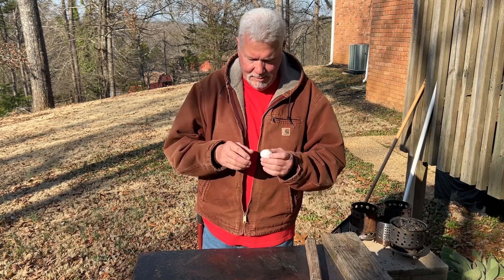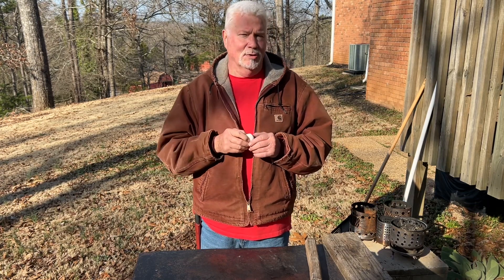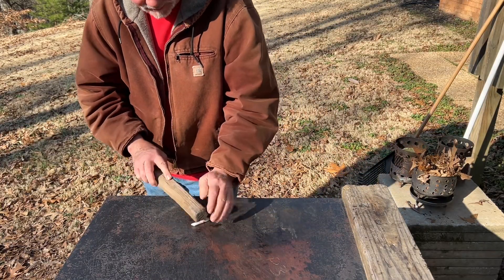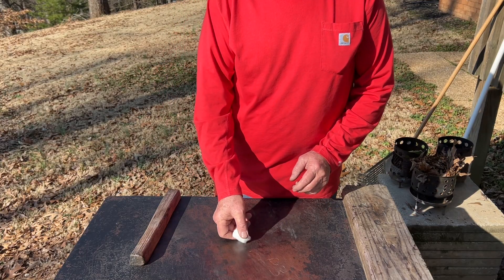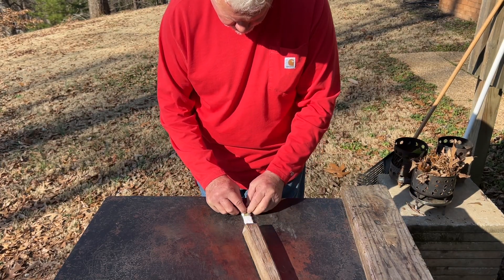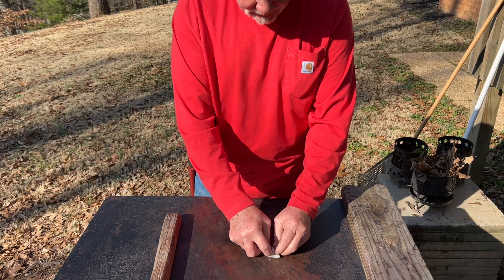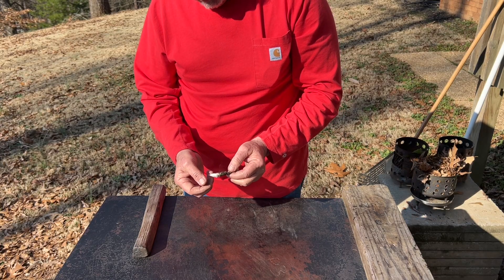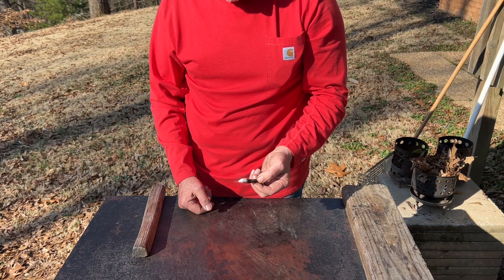Fire Roll: Green Mullein Leaf In Cotton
We just figured out (put into words) that a fire roll ignites because of friction and the ash is a catalyst that supports combustion. That explains wood ashes and rust. How are we going to explain this one? A green Mullein leaf in cotton will fire roll ignite! Lol!